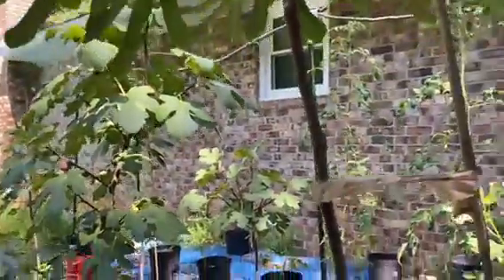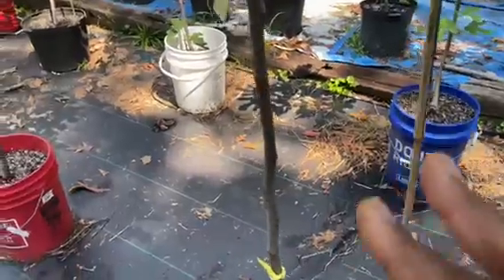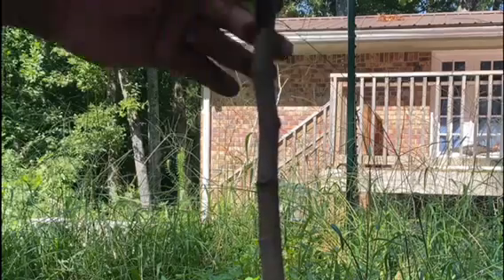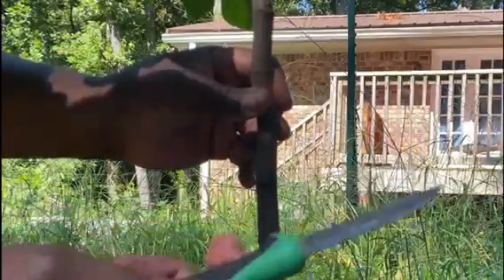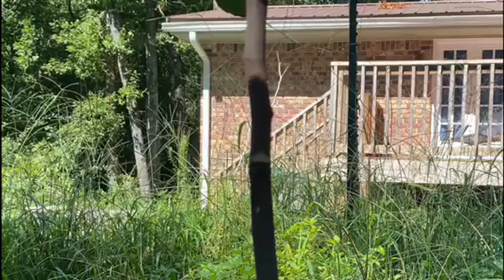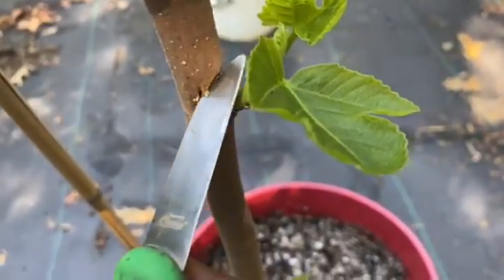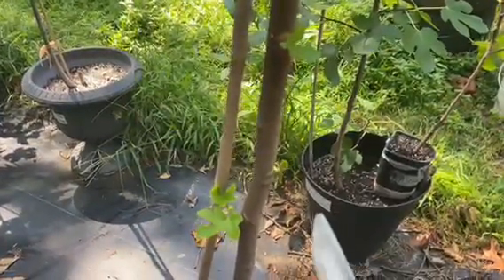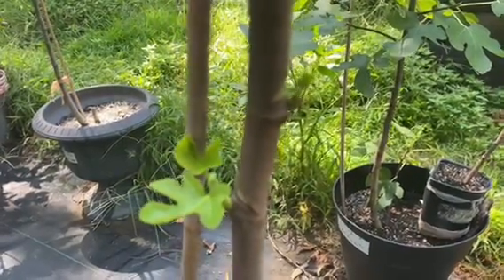How To Notch Fig Trees To Produce Branch Growth Successfully